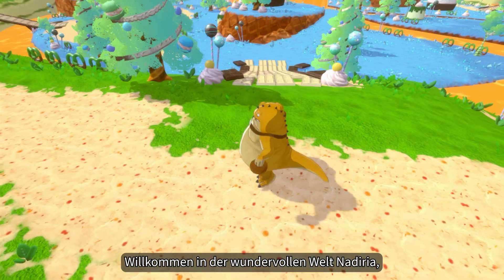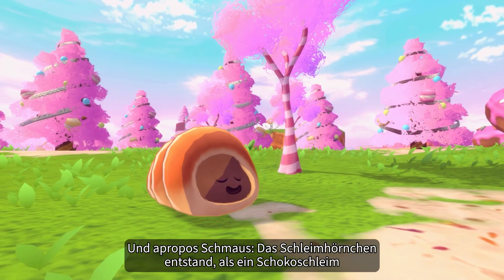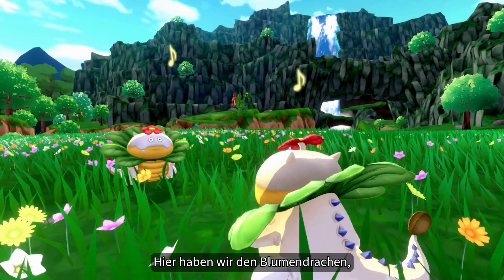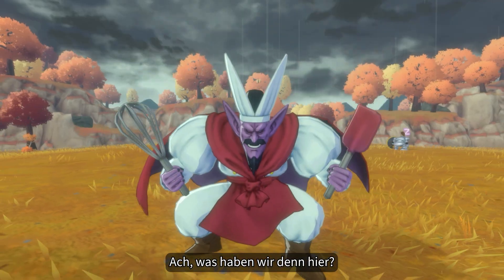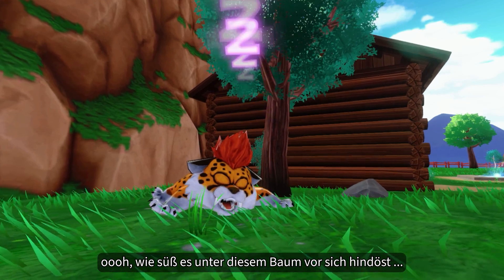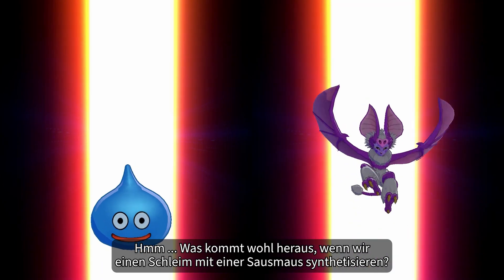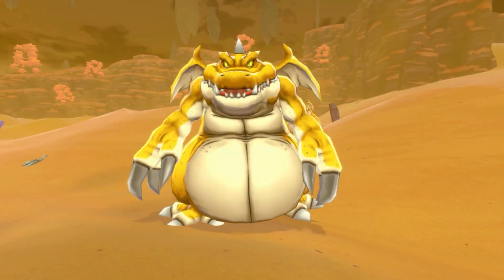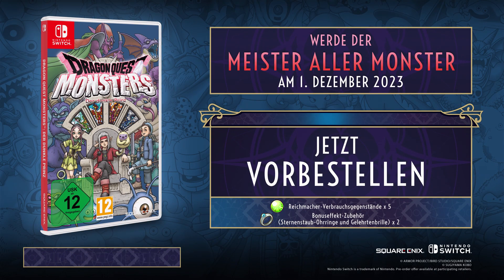DRAGON QUEST MONSTERS: Der dunkle Prinz | Monster Showcase Trailer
Willkommen in der wundervollen Welt von Nadiria!
Sei dabei, wenn wir uns einige der wildesten und skurrilsten Monster anschauen, die du auf deiner Reise zum Meister der Monsterwelt finden oder synthetisieren kannst.

DRAGON QUEST MONSTERS: Der dunkle Prinz erscheint am 1. Dezember 2023.

Eine kostenlose Demo ist jetzt im Nintendo eShop verfügbar.